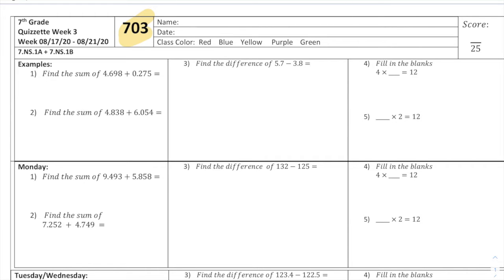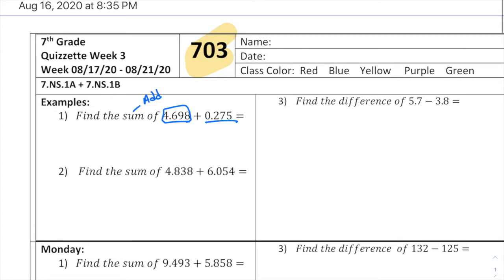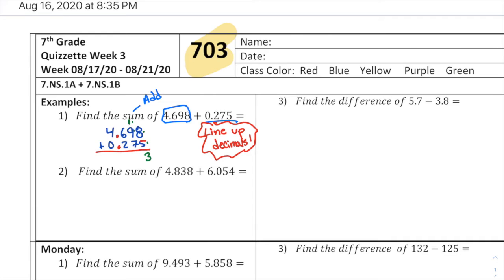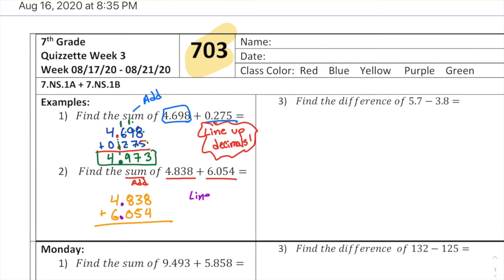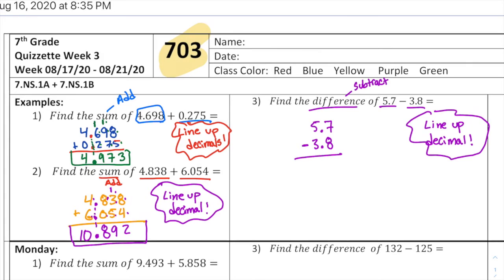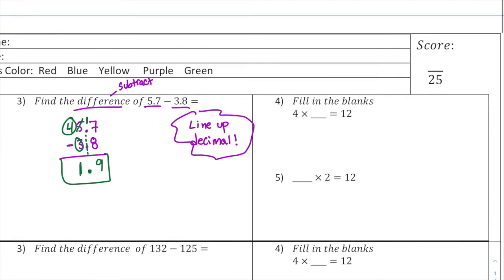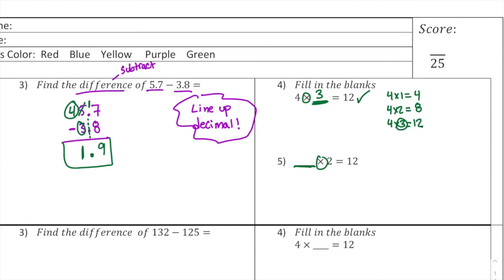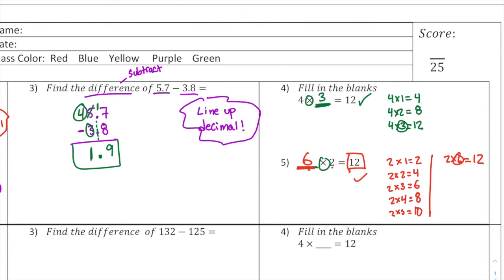Quizzette 703 Example Problems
Example problems for week 3 quizzette.
Sum of decimals.
Difference of decimals
Multiplication.